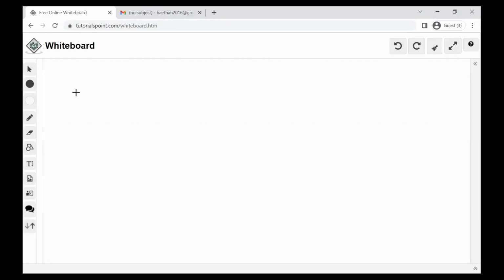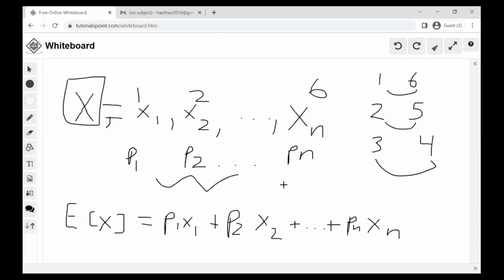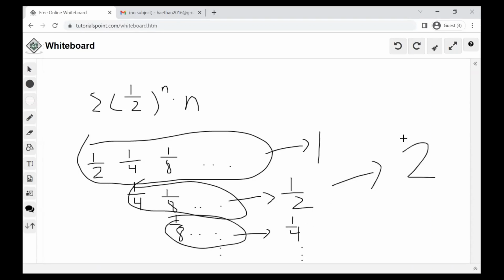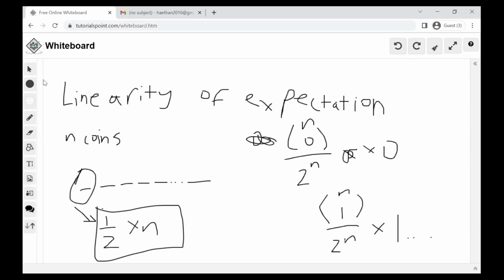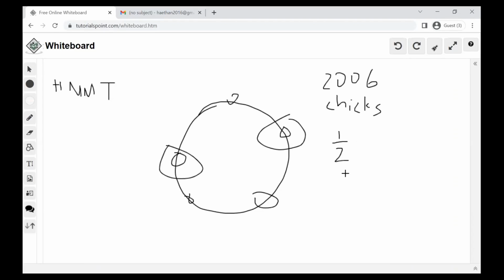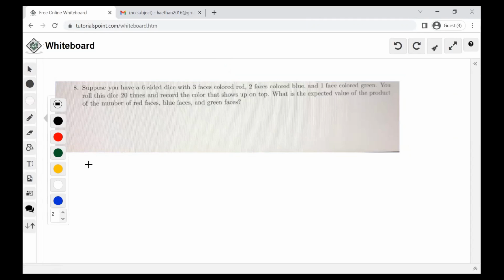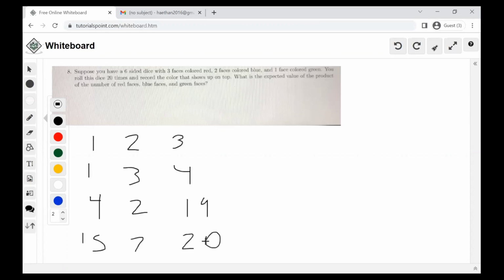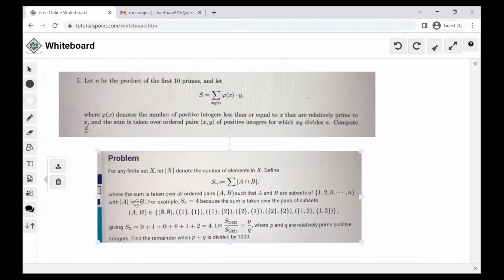YEA Friday BIG Talk - Lecture 1 on Combo AMC by Ethan Han, Fall Week 9 2022